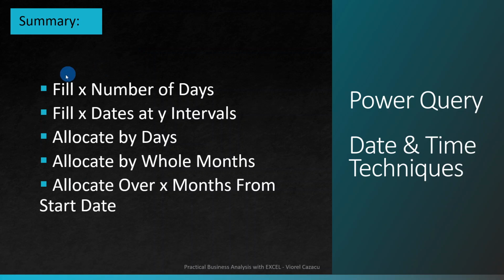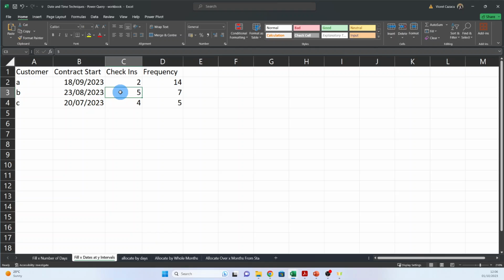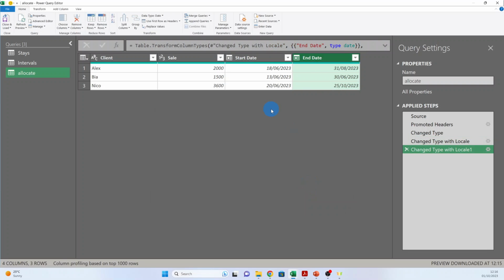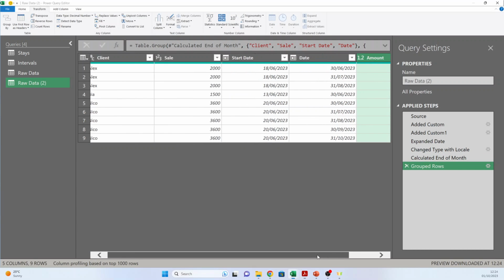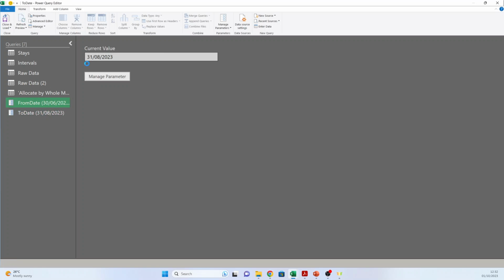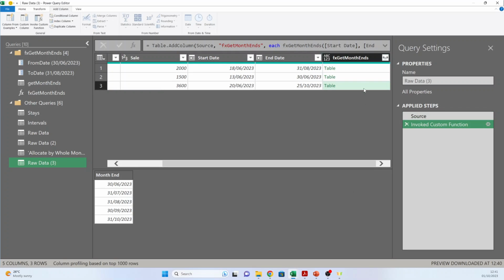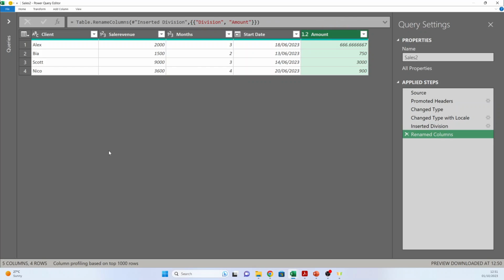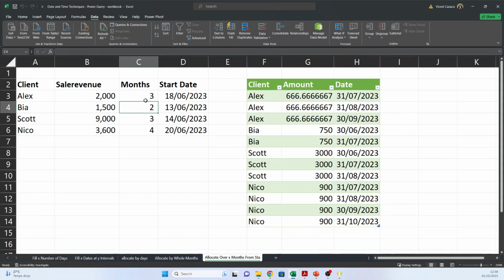Mastering Date and Time Techniques with Power Query: Advanced Tips and Tricks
In this comprehensive tutorial, we'll explore advanced Date and Time techniques using Power Query in Microsoft Excel (but you can apply them also in Power BI).
Whether you're working with time series data, financial reports, or any other data-driven task, these techniques will boost your productivity and help you make sense of complex date-related challenges.

The inspiration for this video is from the best book on Power Query on the market: Master Your Data with Power Query in Excel and Power BI: Leveraging Power Query to Get & Transform Your Task Flow by Miguel Escobar and Ken Puls. The Amazon link is in the second comment.

CHAPTERS
00:09 Fill x Number of Days
03:25 Fill x Dates at y Intervals
06:10 Allocate by Days
12:25 Allocate by Whole Months
20:48 Allocate Over x Months From Start Date